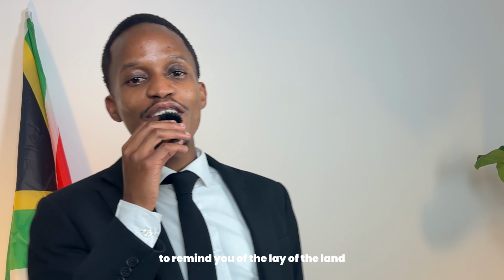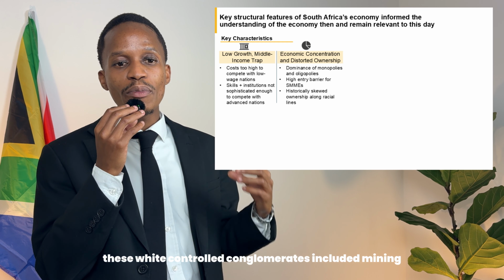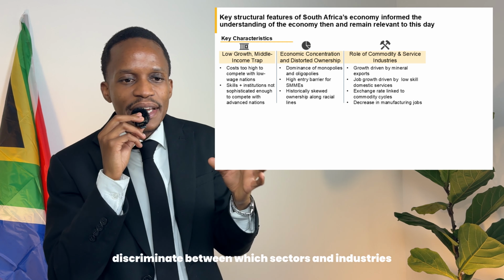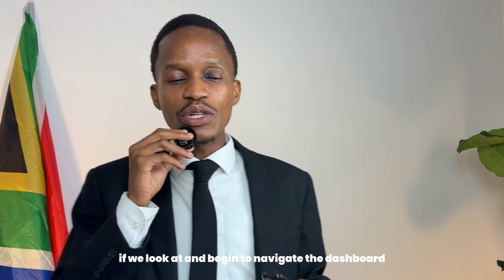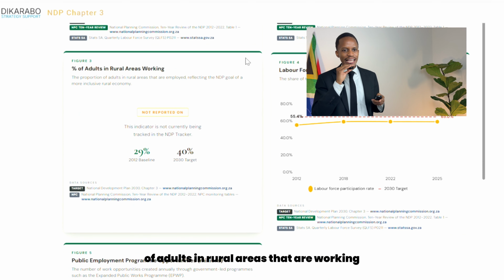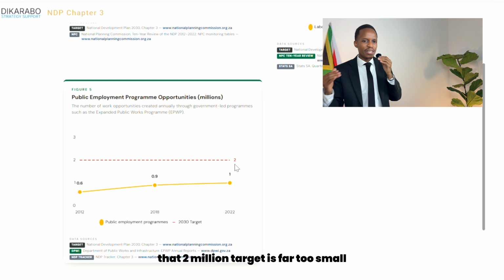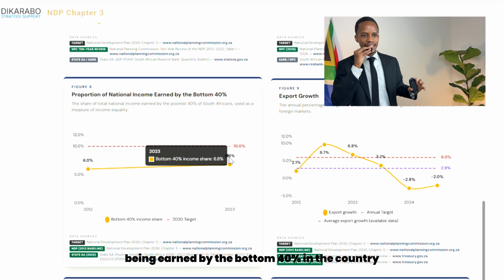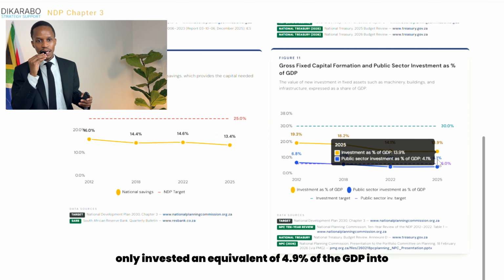The National Development Plan, Part 2 - Chapter 3, Economy and Employment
We dive into Chapter 3, titled Economy and Employment, of the National Development Plan and report on the progress towards the targets laid out in this chapter.

Note that the dashboard is best viewed on a laptop.

00:00 Introduction
02:18 Recapping the Overall Structure of the NDP Series
03:20 Chapter 3 In a Nutshell: Growing the Economy
04:28 Key Structural Characteristics of South Africa’s Economy
04:33 1. Low Growth, Middle-Income Trap Explained
05:46 2. Economic Concentration and Distorted Ownership Roots
07:28 3. Duality of Commodity and Low-Productivity Service Industries
10:34 4. High Resource Intensity & High Costs of Doing Business
11:16 Core Strengths & Weaknesses of the Local Economy (2012)
12:32 The 3 Employment Scenarios for 2030
14:05 Navigating the Interactive NDP Chapter 3 Progress Dashboard
16:07 In-depth Review of Employment-Related Targets
16:43 Target 1: The South African Unemployment Rate Tracker
17:25 Target 2: The Working-Age Employment Ratio
18:19 Target 3: Percentage of Adults in Rural Areas Working
19:20 Target 4: Labour Force Participation Rate
20:47 Target 5: Public Employment Programme Opportunities
23:02 In-depth Review of Economy-Related Targets
23:08 Target 6: Annual Gross Domestic Product (GDP) Increase per Annum
25:25 Target 7: GDP Per Capita (Average Living Standards)
26:00 Target 8: Proportional National Income Earned by the Bottom 40%
27:10 Target 9: Average Annual Growth in Exports
28:00 Target 10: National Savings as a Percentage of GDP
28:43 Target 11: Gross Fixed Capital Formation & Public Sector Investment
31:15 Reflection
32:41 Concluding Thoughts